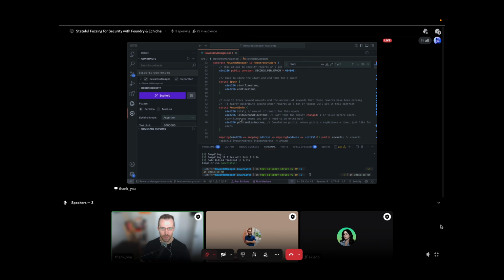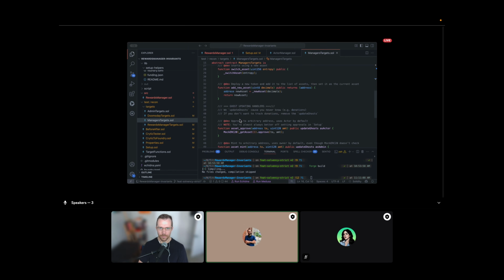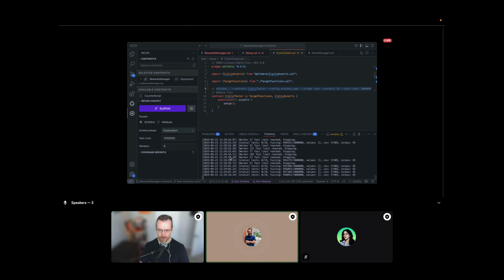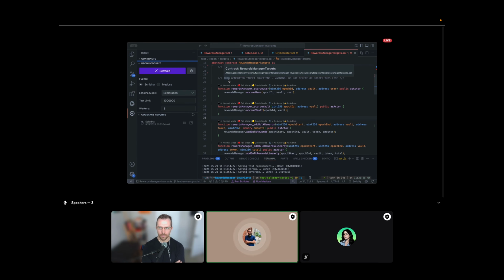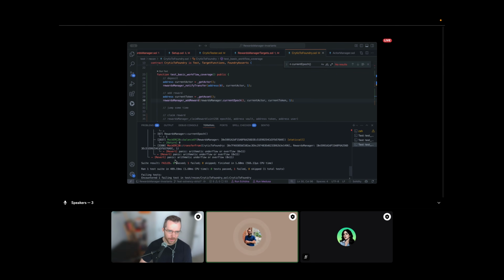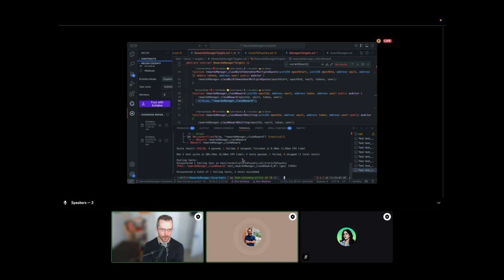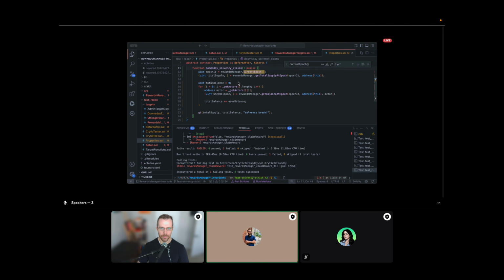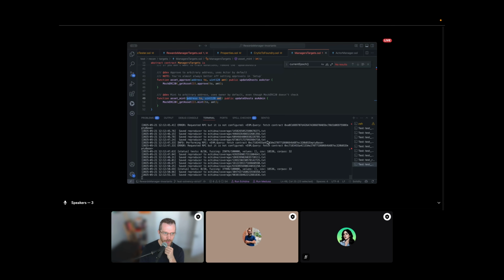Stateful Fuzzing for Security with Foundry and Echidna.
Remedy host, thank_you, dives deep into Stateful Fuzzing for Security using Foundry and Echidna.

In this special event, thank_you performs real-time fuzz testing on a Rewards Manager smart contract, powered by the brand new Recon extension, a cutting-edge tool developed by Alex the Entrepreneur and his team.

🚀 What You’ll Learn:
 • Fundamentals of stateful fuzzing and how it differs from traditional fuzzing
 • Live demo of Foundry integrated with Echidna for vulnerability discovery
 • How the Recon extension automates and enhances fuzz testing workflows
 • Key takeaways for securing smart contracts with state-aware tools

🔧 Tech Stack:
 • Foundry 🛠️
 • Echidna 🧪
 • Recon Extension 🔍

Join the Remedy Discord server here: Discord.gg/remedy